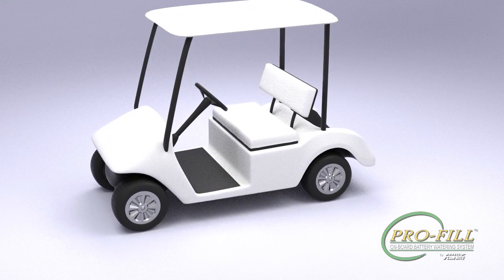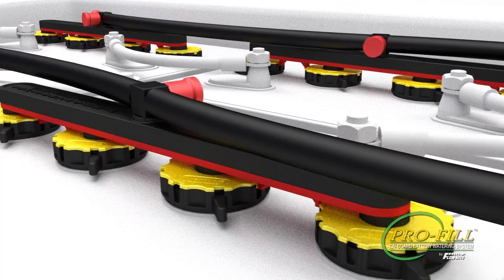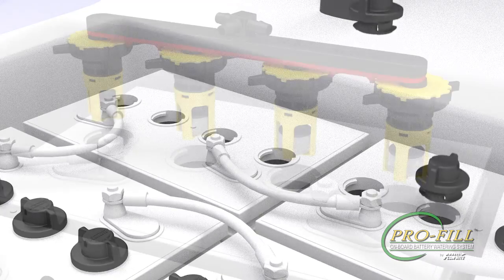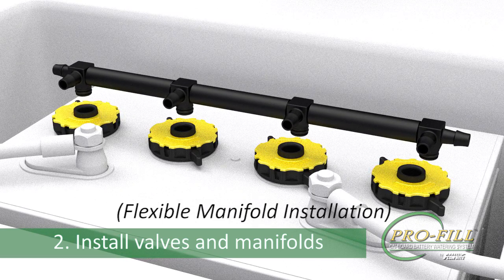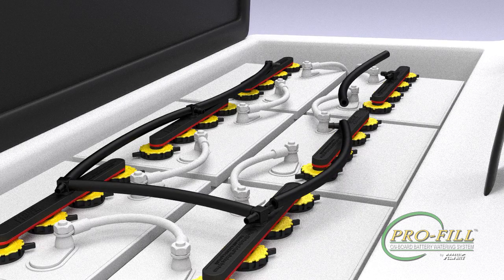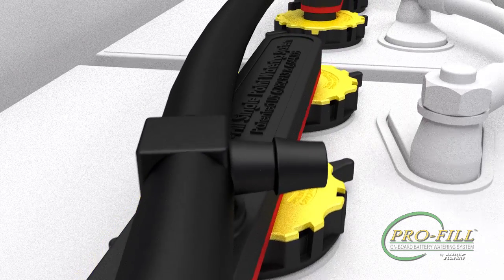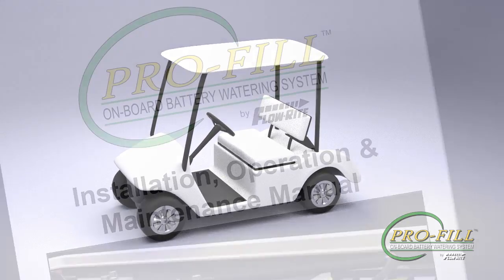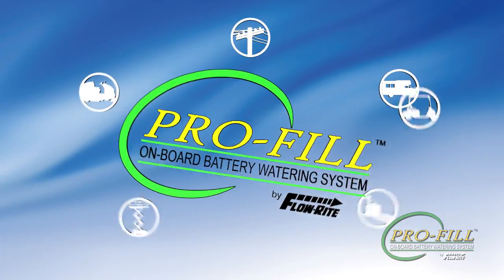Pro-Fill Installation with Clampless Tubing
Flow-Rite's Pro-Fill Single Point Battery Watering System Installation Instructions with clampless tubing.